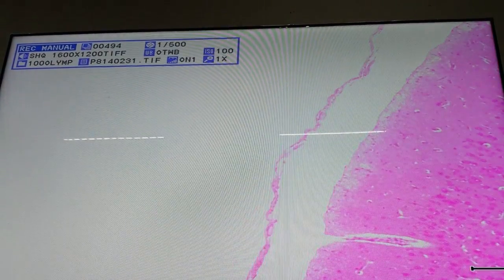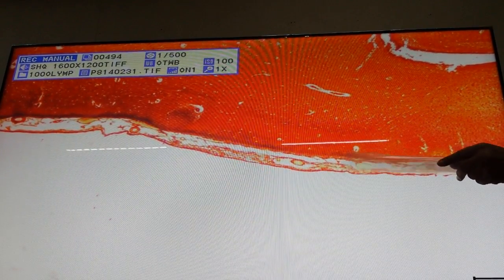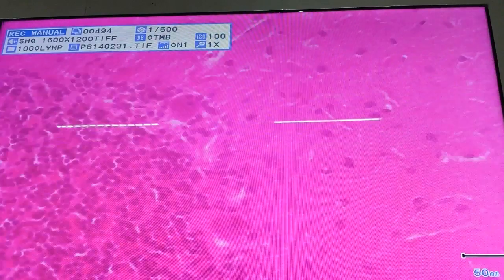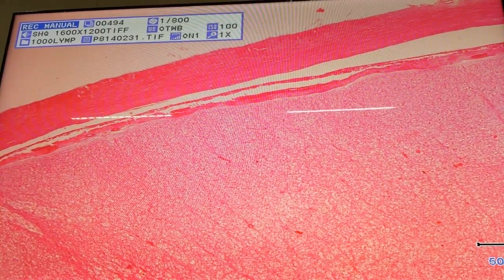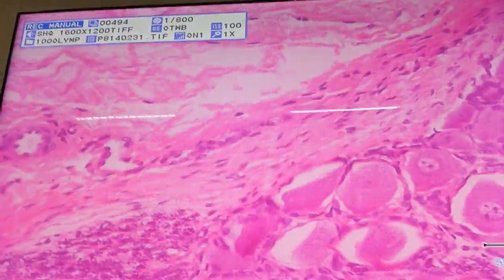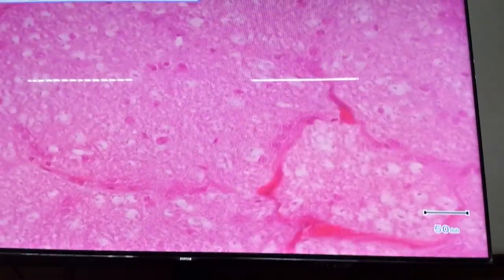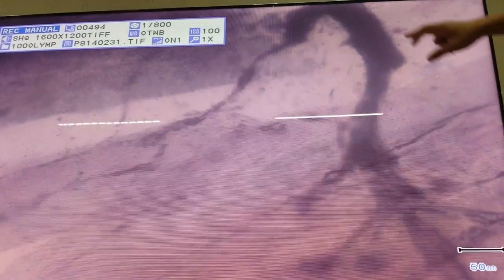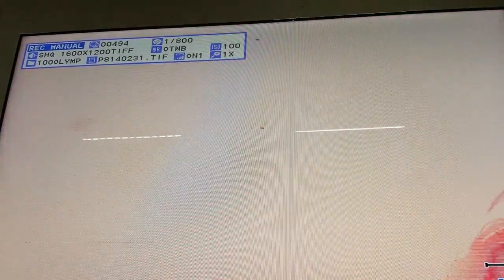Nervous system dr. Padilla